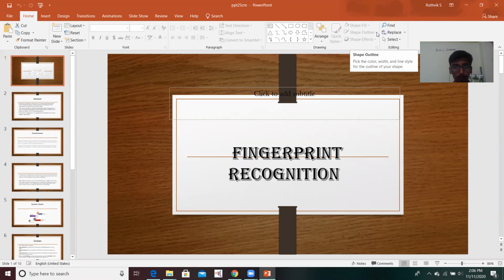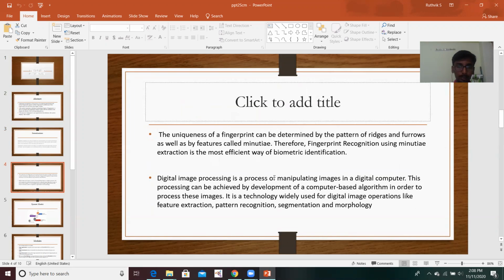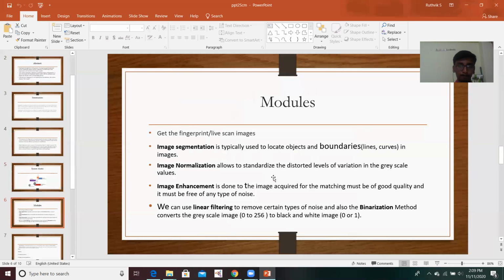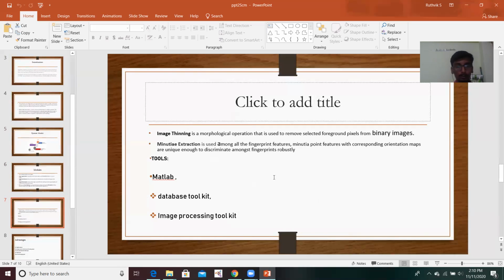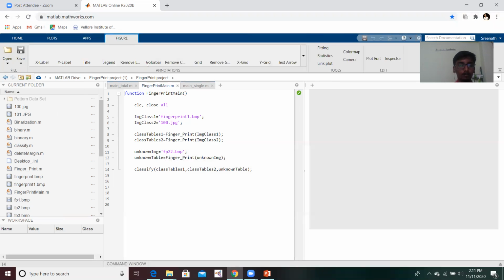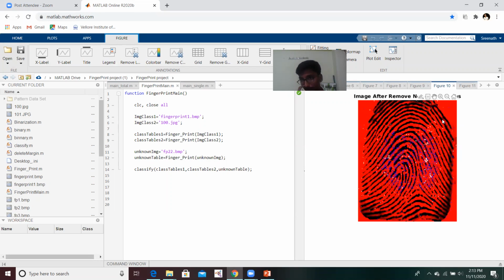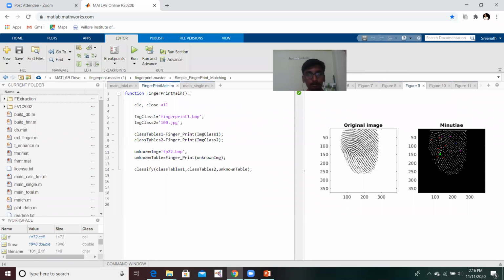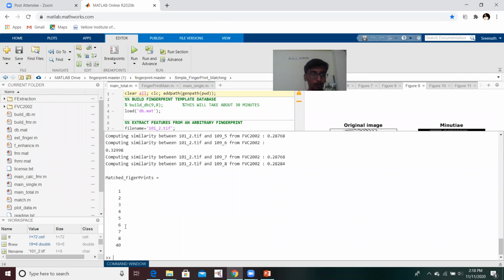Fingerprint Recognition using Matlab